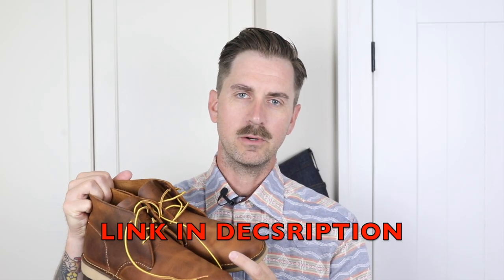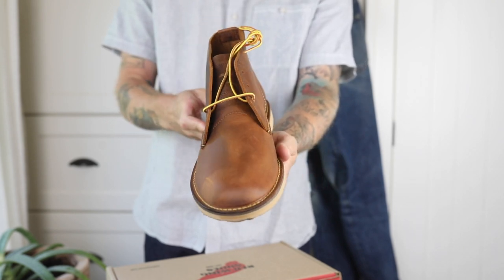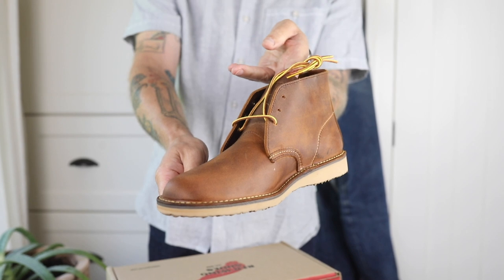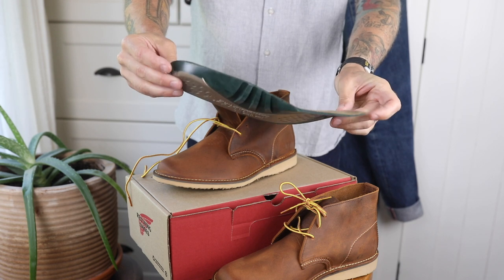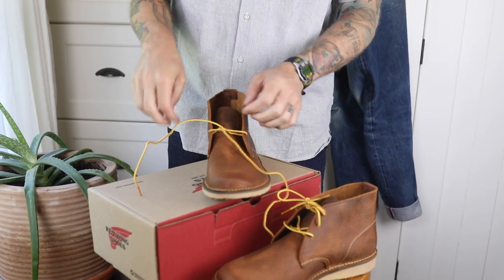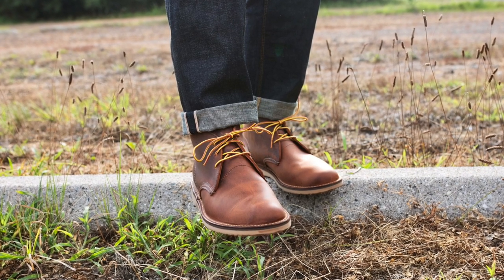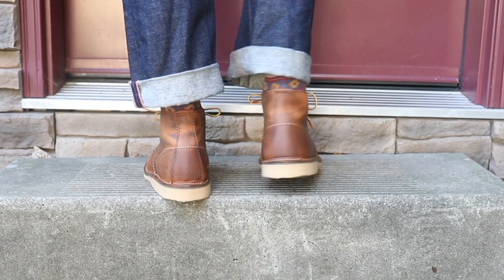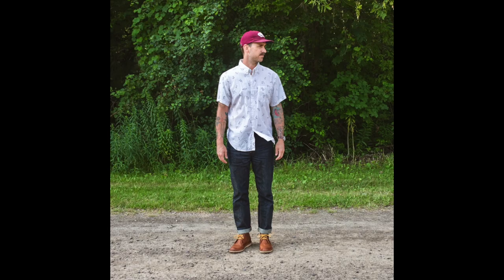Red Wing Heritage: Weekender Chukka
Red Wing 3322 Weekender Chukka in Copper Rough and Tough